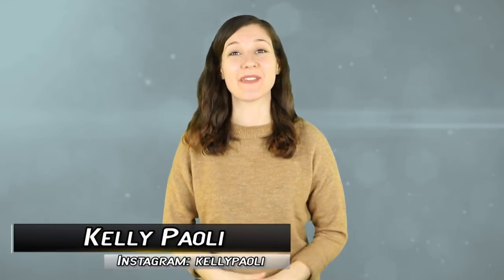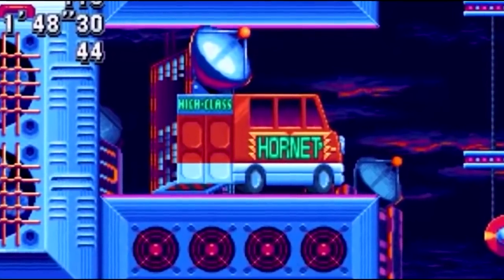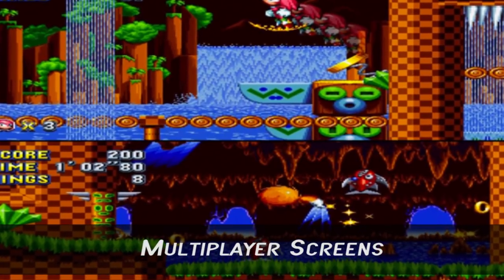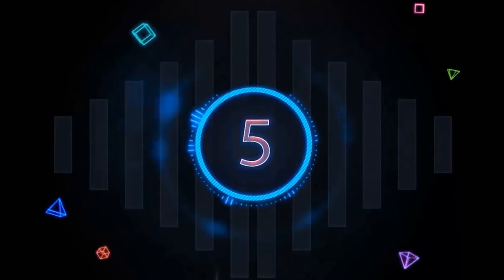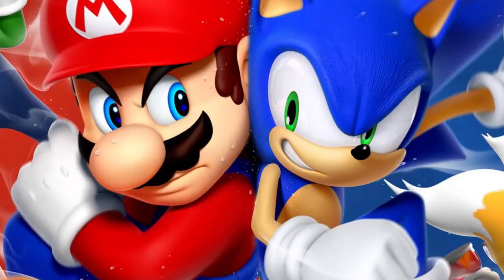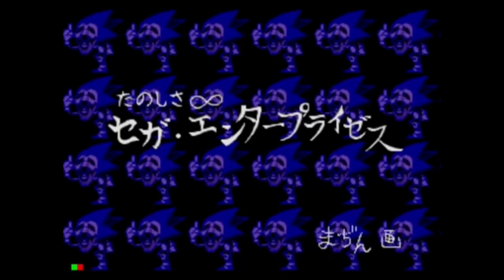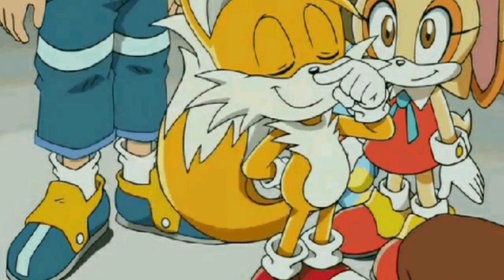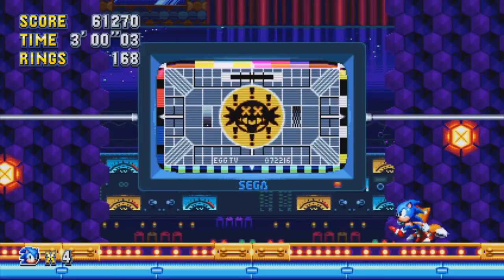Top 10 Insane Sonic Easter Eggs - Part 2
Today we'll be revisiting one of our previous lists: Sonic Easter Eggs part 2! We'll be diving a lot more into the recent Sonic Mania game, since, well, its whole thing is being retro to begin with, right down to the premise. So with that in mind, letís jump into our part two of the top 10 insane Sonic Easter Eggs.

More Videos You Might Like:
TOP 10 GAMING UPLOADS:

Edited By:
Ryan Wazonek